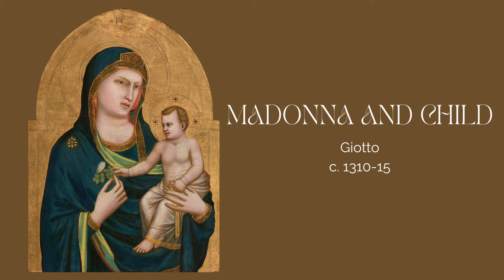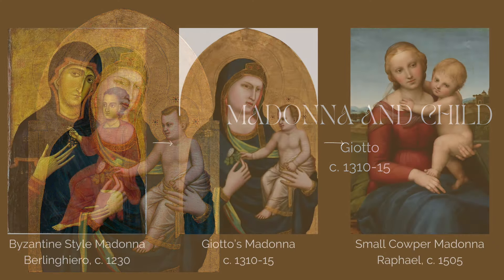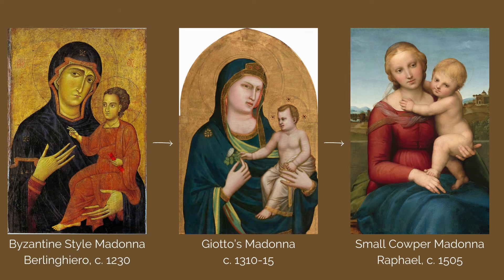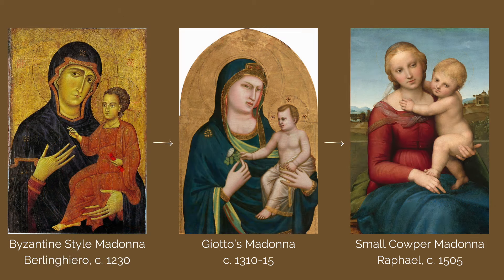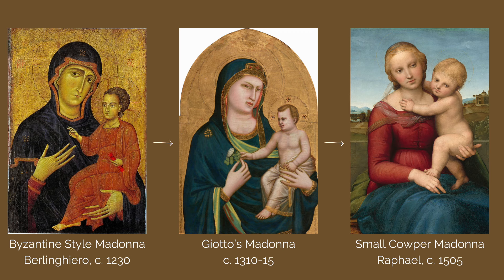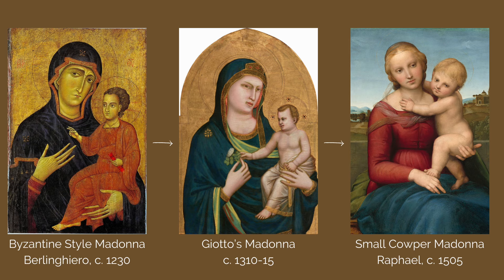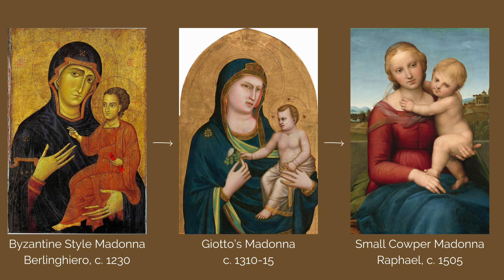Art History Minute: Giotto's Madonna and Child || Medieval and Renaissance Art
In this episode of Art History Minute, we are exploring a beautiful image of the Madonna and Child by Giotto di Bondone!